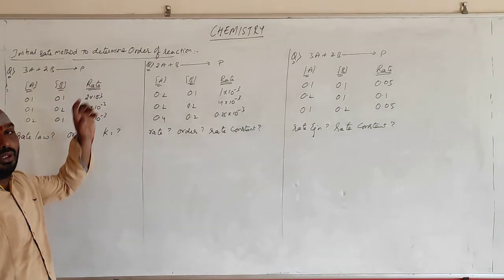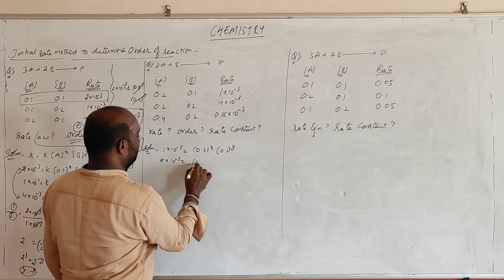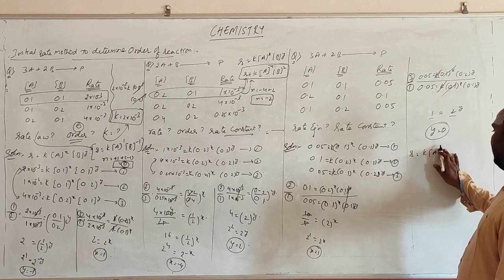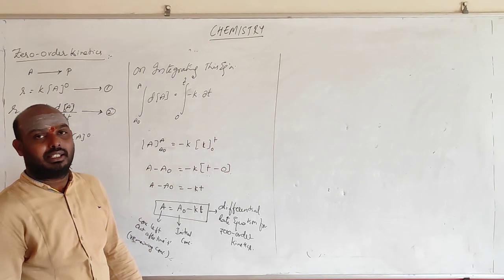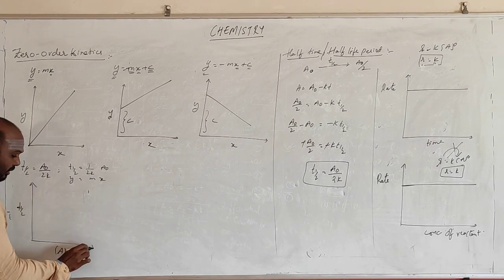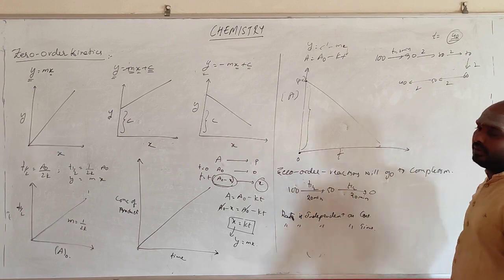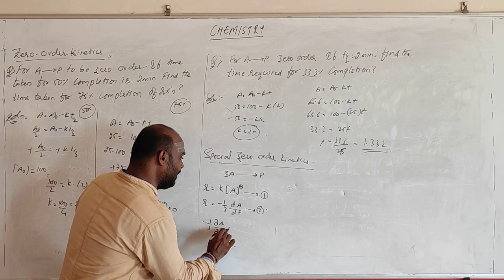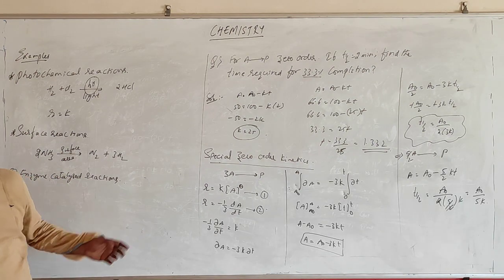Jr. CHEMISTRY 20-05-2021